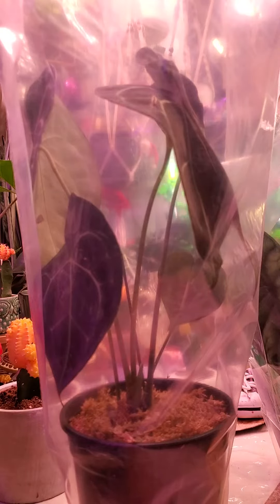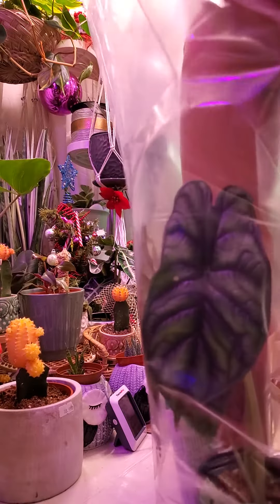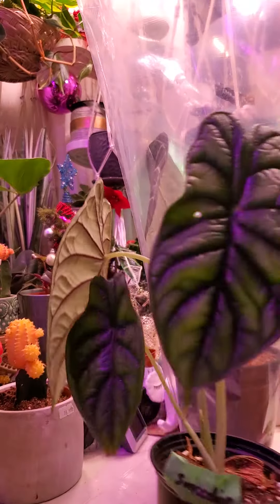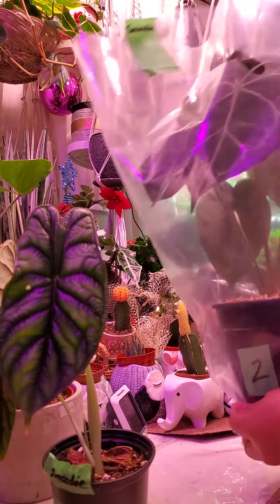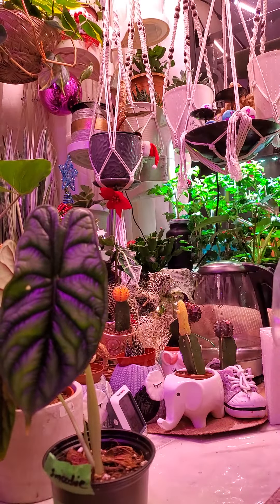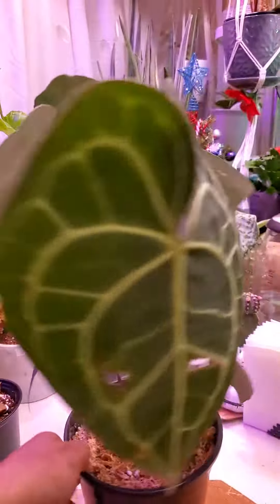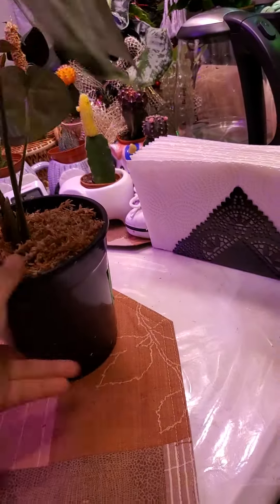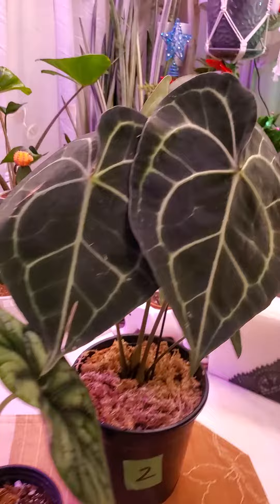unboxing my Anthurium clarinervium and Alocasia baginda